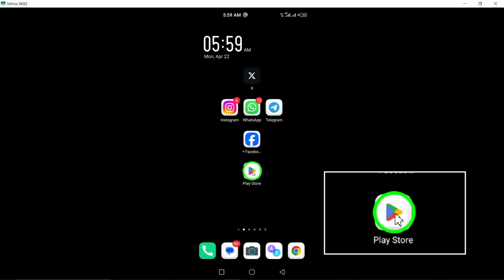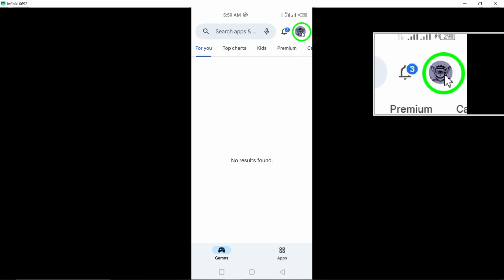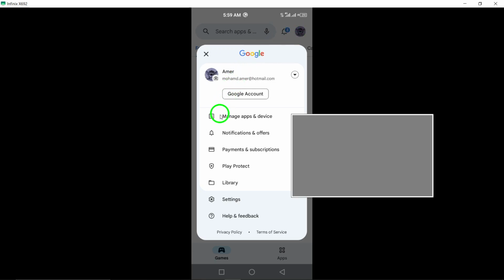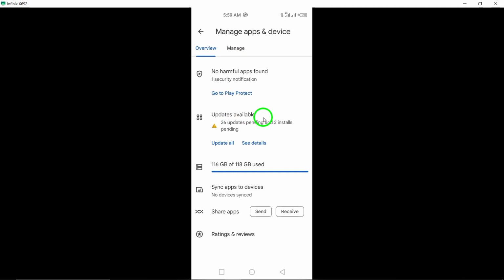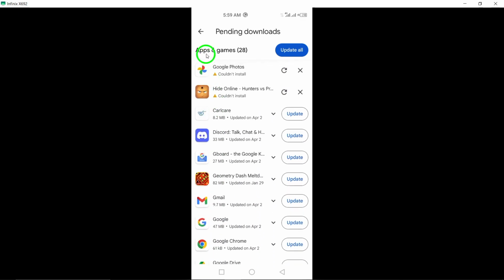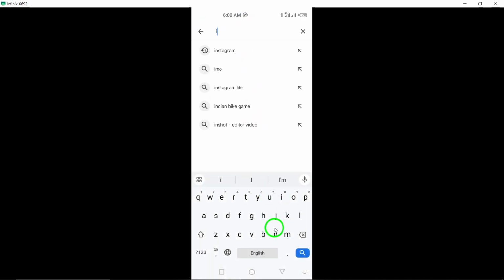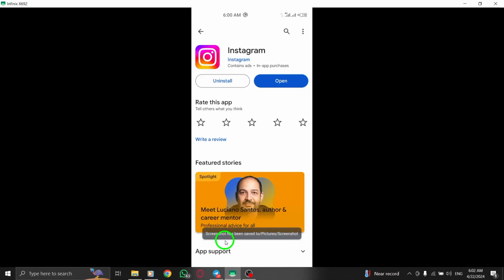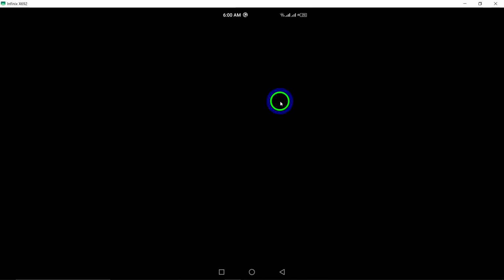How To Update Instagram App (Updated)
Learn how to efficiently update the Instagram app on your Android device with our updated guide:

1. Open the Google Play Store app on your Android device.
2. Tap on your profile icon in the top right corner.
3. Select ‘Manage apps & device’.
4. Under ‘Updates available’, look for Instagram and tap on ‘Update’ next to it.

Stay up-to-date with the latest features and enhancements on Instagram by following these simple steps.